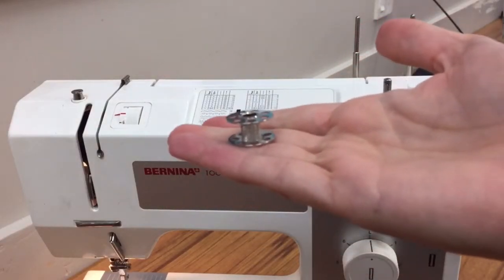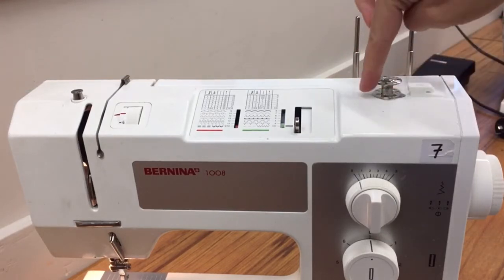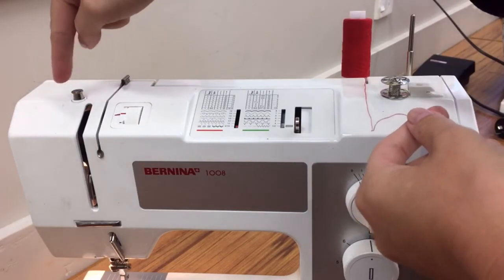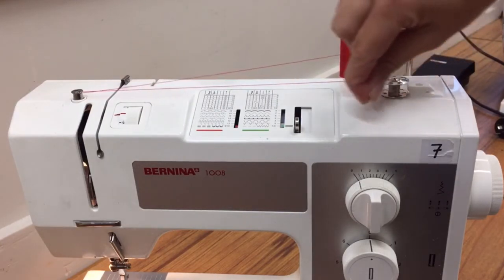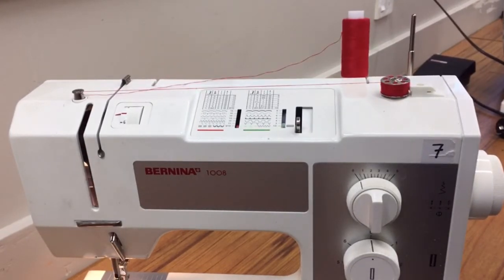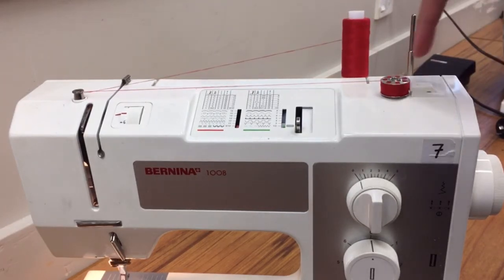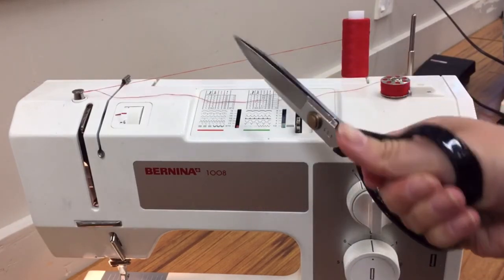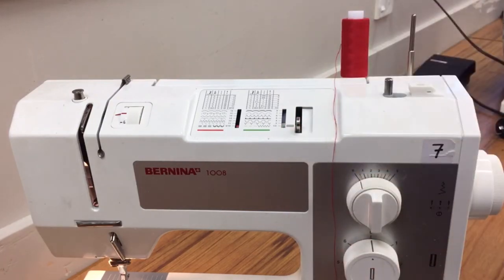Winding a bobbin on a Bernina 1008